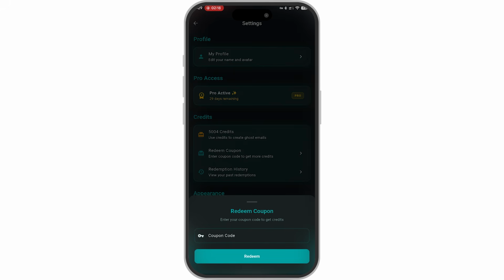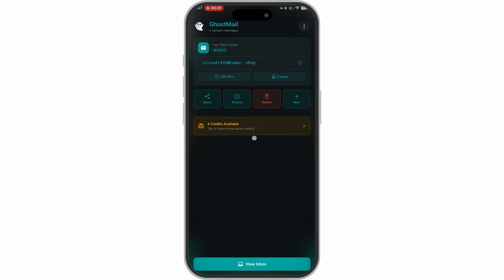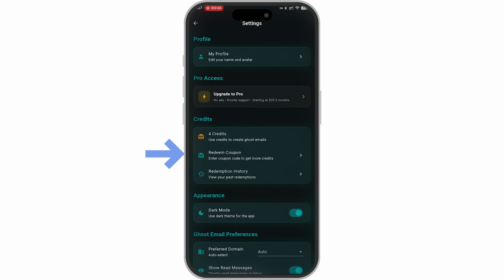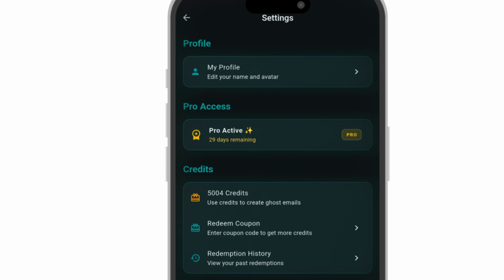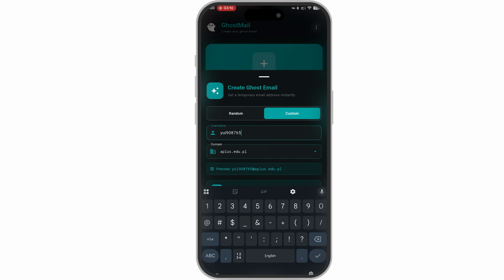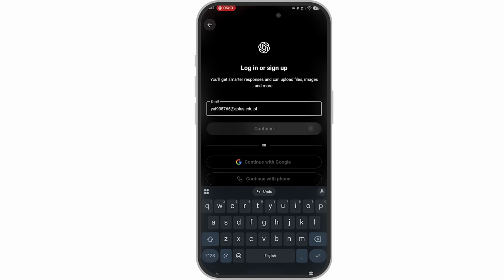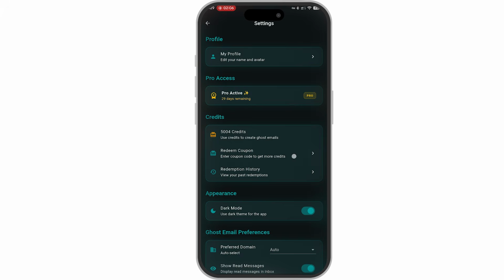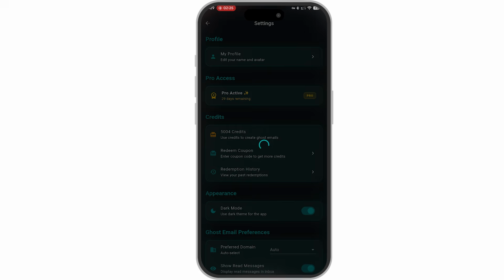How to get GhostMail 3 month PRO Access for FREE?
In this video, I’ll show you the latest method to claim 3 months of GhostMail PRO access without paying, step by step.